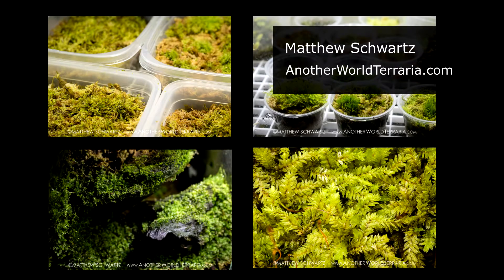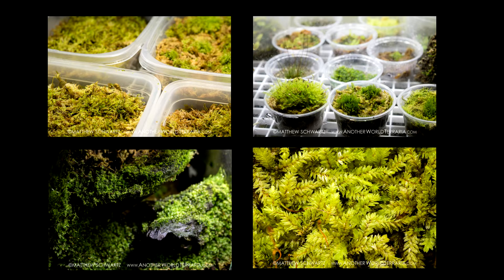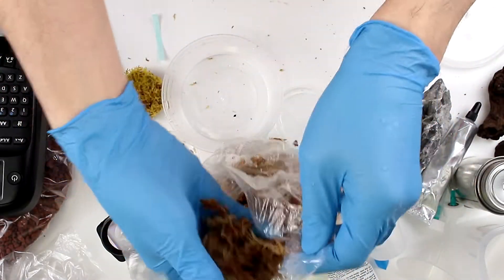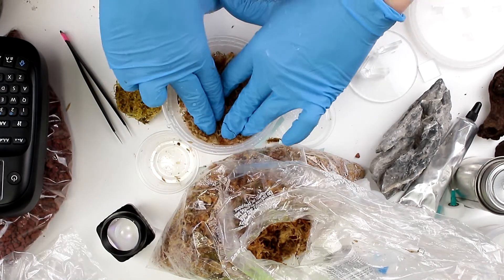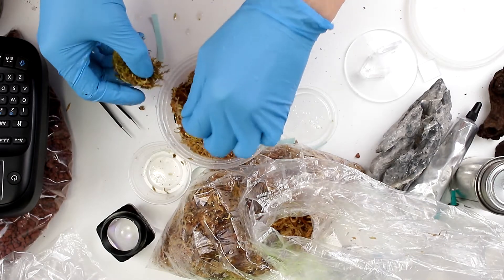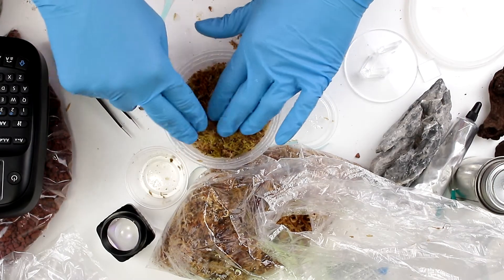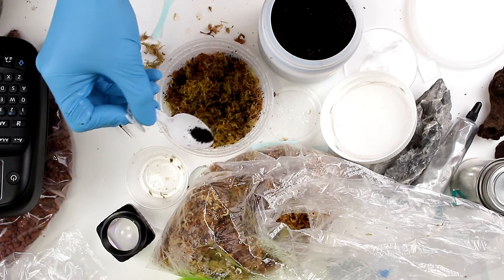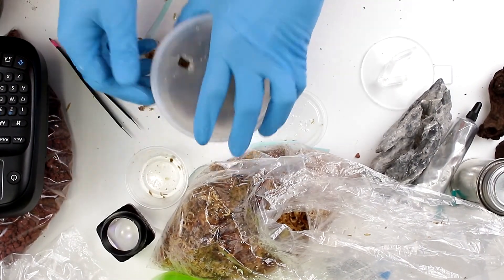Terrarium Moss - Basic Propagation by Division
‣ Basic tutorial for propagating moss by division

🍂 CONTACT & SOCIAL

🍂 FULL DESCRIPTION

‣ In this video I show you one of the many ways you can propagate terrarium moss. As with most of my tutorials and content about bryophytes, i am specifically focused on tropical and subtropical species.

I am not going to go over any points about wild-collected moss, temperate species, or any other considerations such as quarantining, disinfection, and so forth. Those topics are very complex, and outside the scope of this basic tutorial.

In this example I am using tropical moss which i have already been growing in a small container, and I want to increase the speed at which I get a larger amount from that sample.

Basic steps:

Put moist sphagnum moss in a deli container or tray
Divide your moss sample up into small pieces
Spread the moss pieces out over the surface of the sphagnum
Press down firmly
Mist in with distilled water
Optionally, add a natural fertilizer such as worm castings
Either put a ventilated lid on the container, or put the container in a grow tank

🍂 MORE!

This will help my channel grow so I can continue to bring you free videos. Thanks!

🍂 What is Another World Terraria™ ?

Another World Terraria is specifically centered around all types of terraria, vivaria, nature displays, and plant species which grow well within them.

Special focus is put on rare, miniature plants, such as micro orchids, micro ferns, and other hard to find, unusual species. Moss and liverworts are also kind of a big deal.

Terrariums, vivariums, paludariums, and any of a variety of other awesome displays of plants, moss, and wood and rock hardscapes, fall right inline with what Another World Terraria stands for.

A lot of the content you’ll see is documentation of real life. You’ll watch behind the scenes videos of terraria projects, custom DIY gear and setups, experiments, plant unboxings, updates, and more.